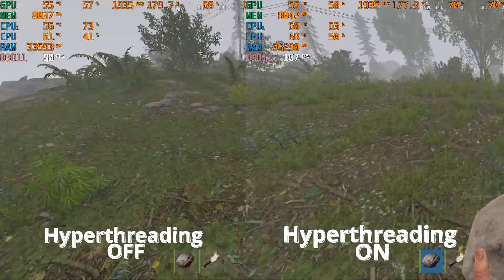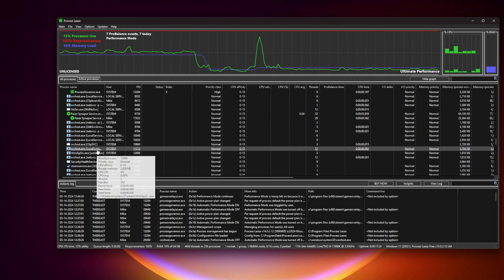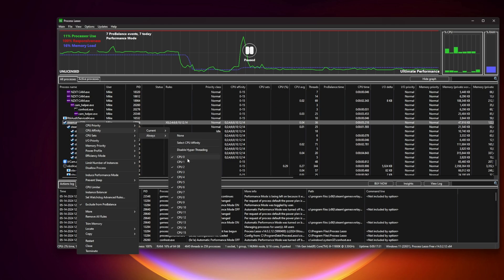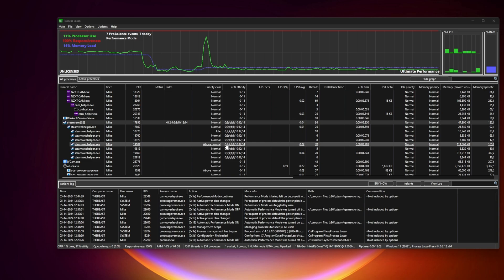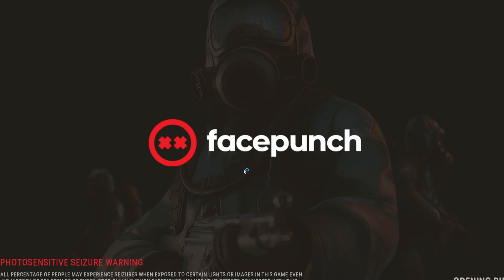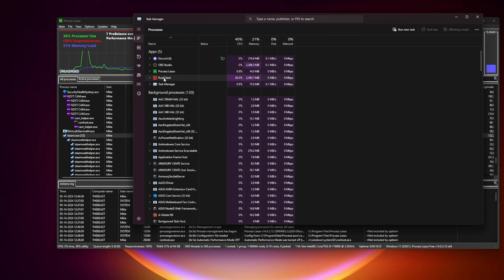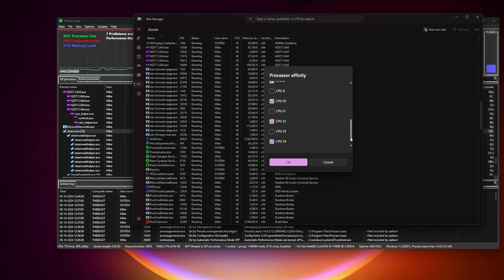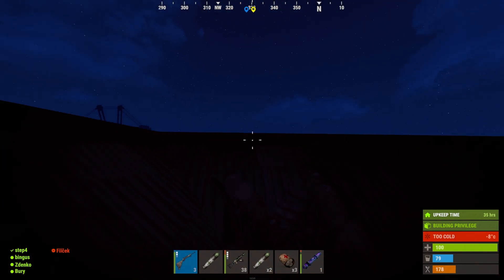Boost FPS in Rust! Disable Hyperthreading/AMD SMT on Windows 2024 Tutorial : 20-30% Boost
Disabling Hyperthreading (Intel) or SMT (AMD) can boost your FPS in Rust by optimizing your CPU's performance. These technologies create virtual cores to handle more tasks simultaneously, but games like Rust may not always benefit from them. By turning off Hyperthreading or SMT, your CPU focuses on fewer, stronger cores, reducing overhead and potentially improving frame rates. This can lead to a smoother gaming experience, especially on CPUs with many cores, as it ensures each core is utilized more effectively for the game's demands.